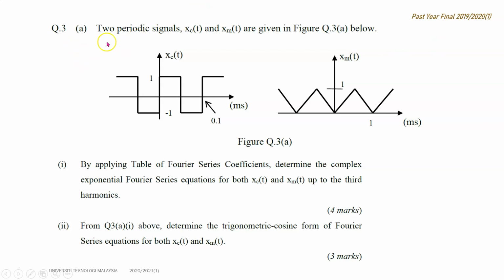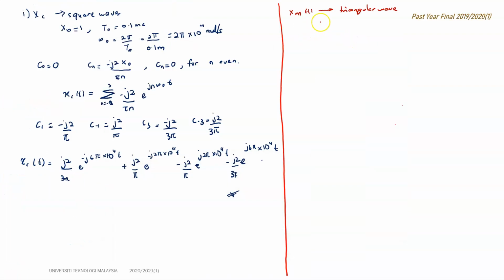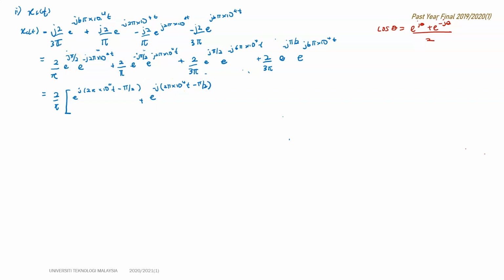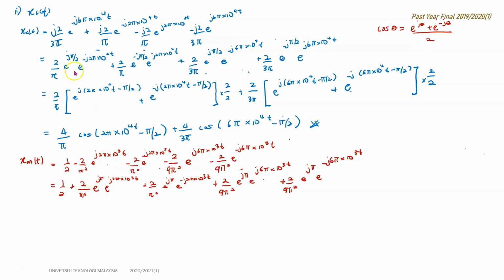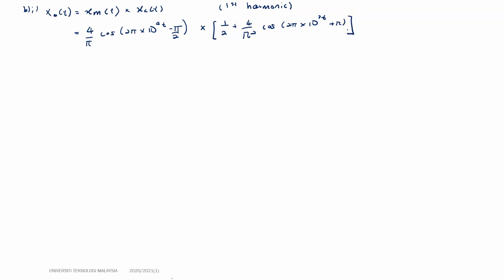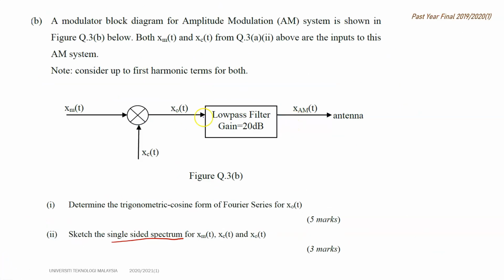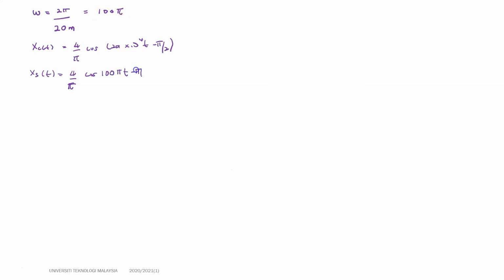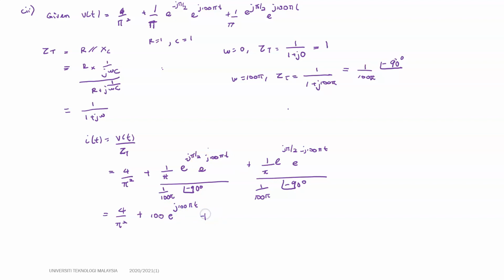Revision Fourier Series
A solved example from past year final exam question - Fourier Series.